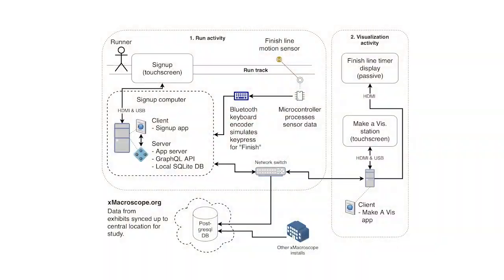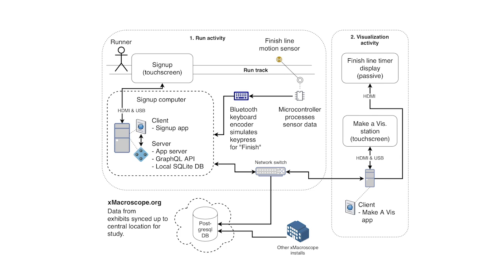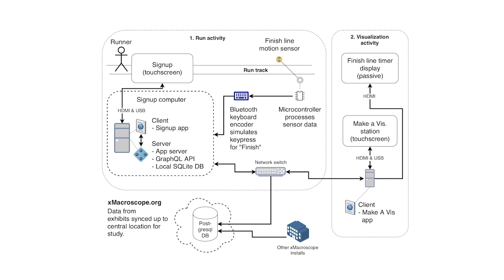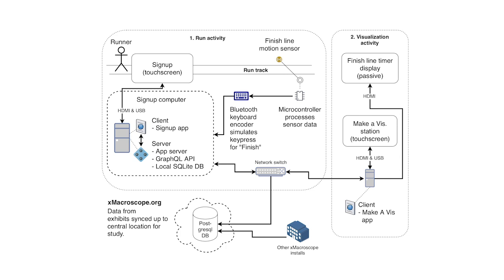Bryan Kennedy, Talk #1